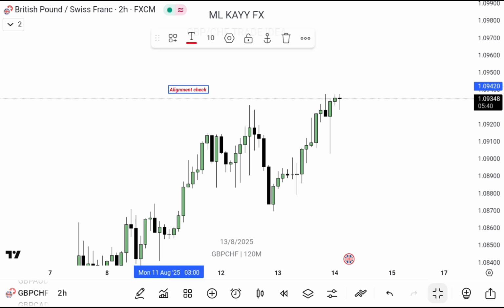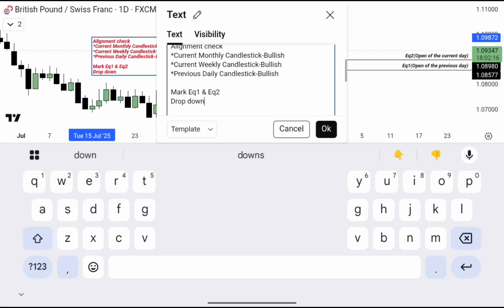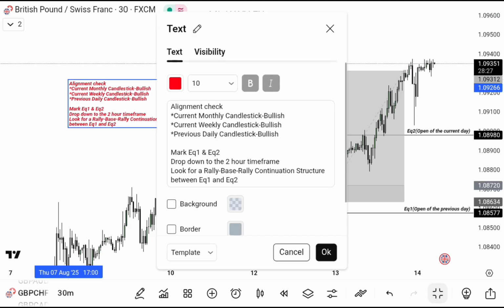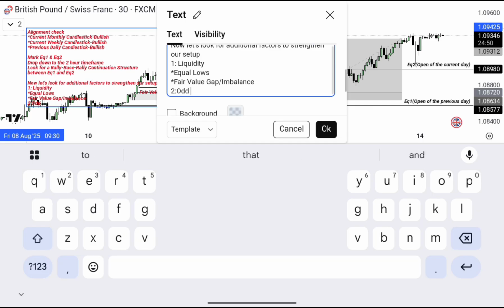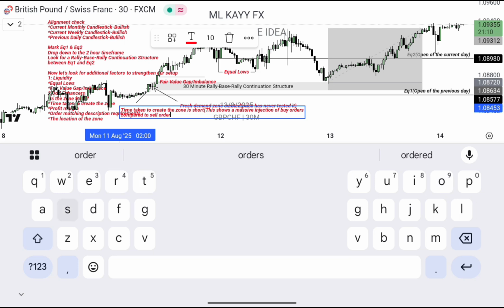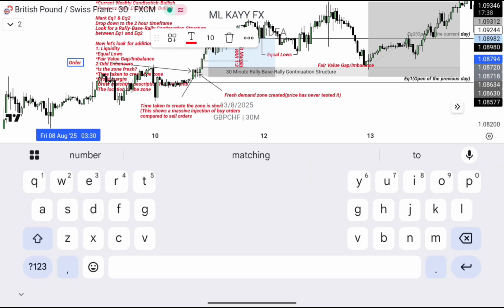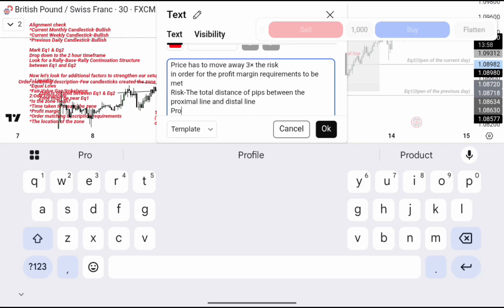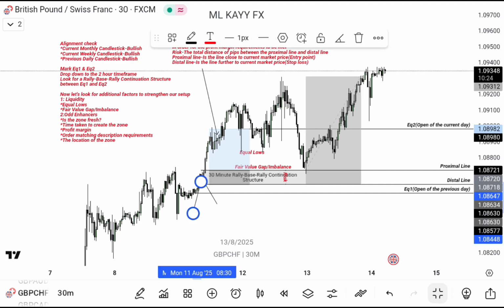IOF DAY TRADING STRATEGY ON GBPCHF EXPLAINED IN DETAIL